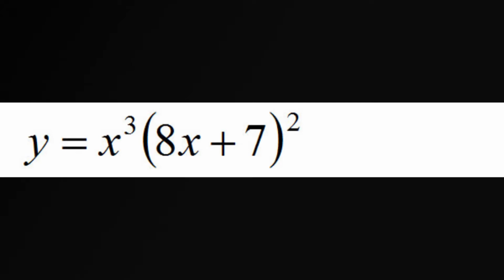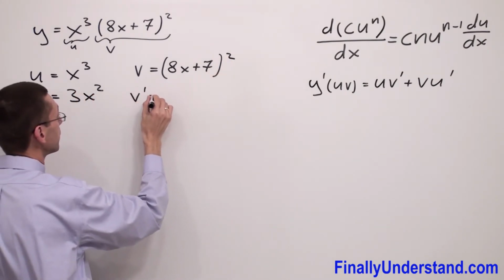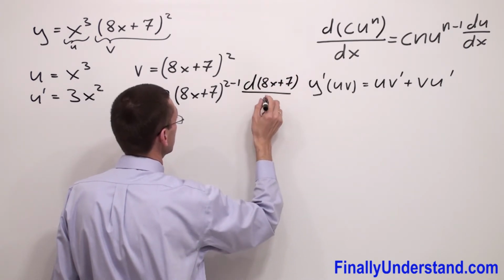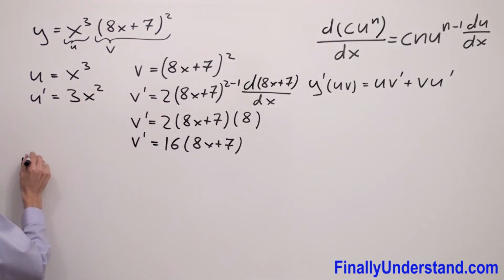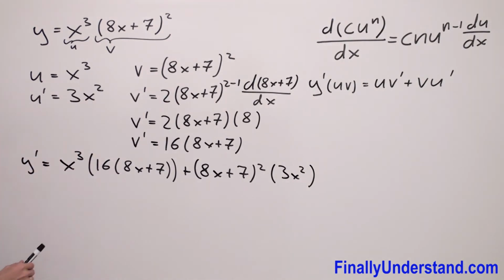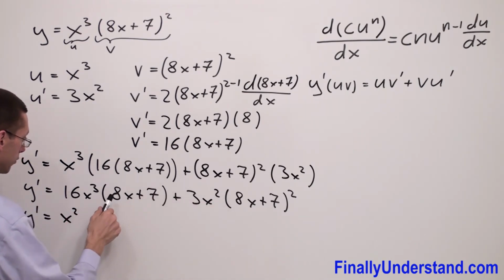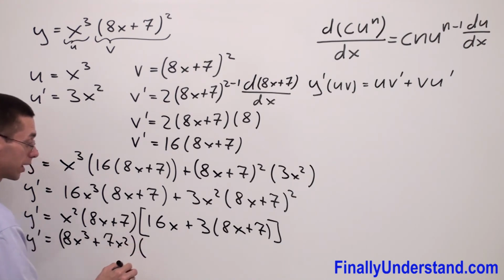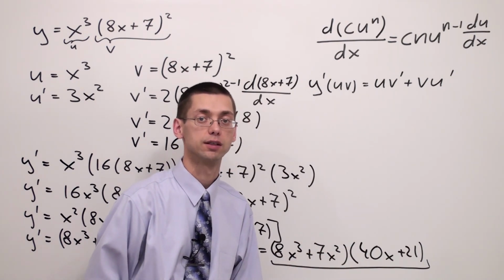Find the Derivatives of Products or Quotients of Functions 54